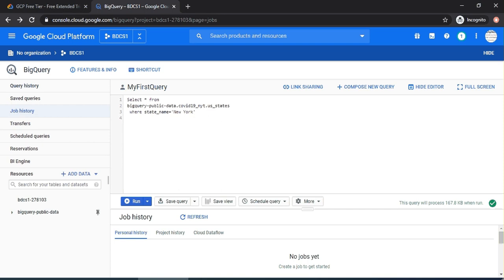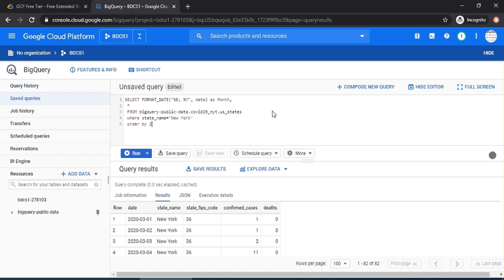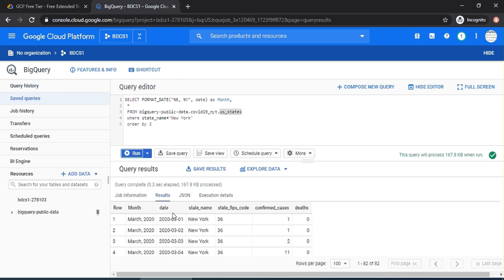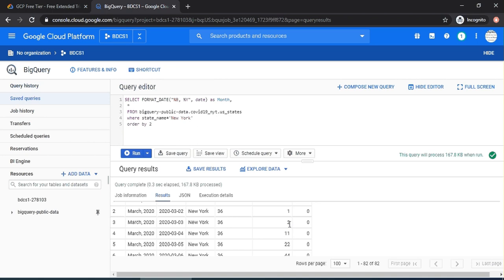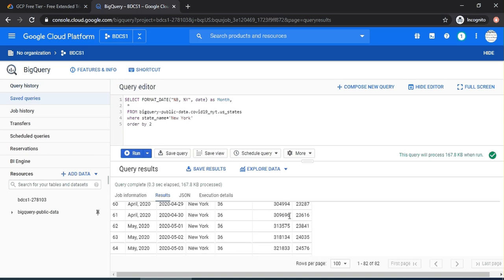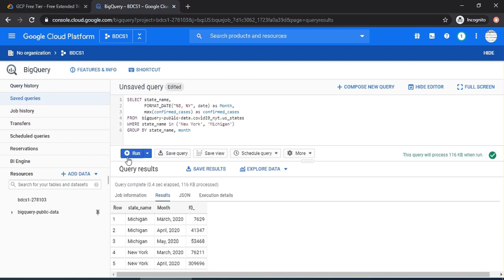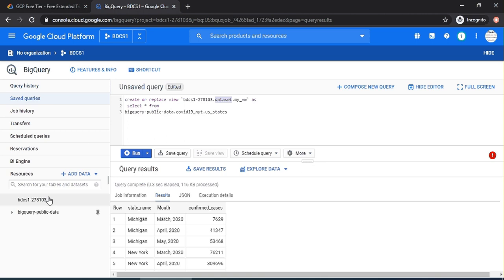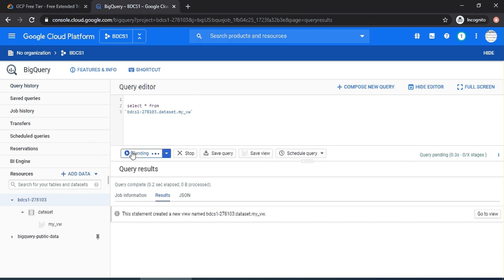Google Cloud Platform - Basic SQL & Views on BigQuery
GCP - Getting Started with BigQuery - Do It Yourself-1

Getting Started with BigQuery
Getting access to GCP BigQuery -  no credit card needed
How to get access to GCP with No Credit Card

Google Cloud Platform’s SaaS offering for Data warehouse

Analyze petabytes of data using ANSI SQL at blazing-fast speeds, with zero operational overhead

Run analytics at scale with 26%–34% lower three-year TCO than cloud data warehouse alternatives

Democratize insights with a trusted, and more secure platform that scales with your needs

By,
Bharati DW Consultancy